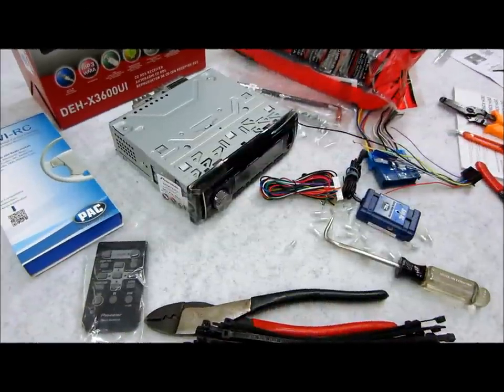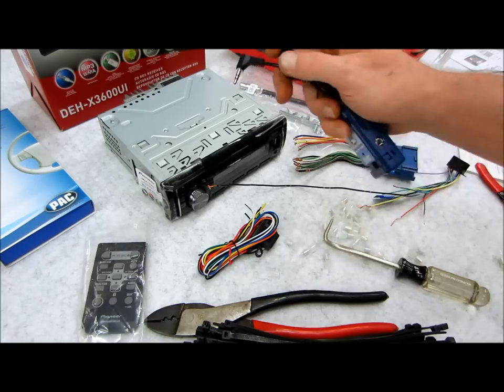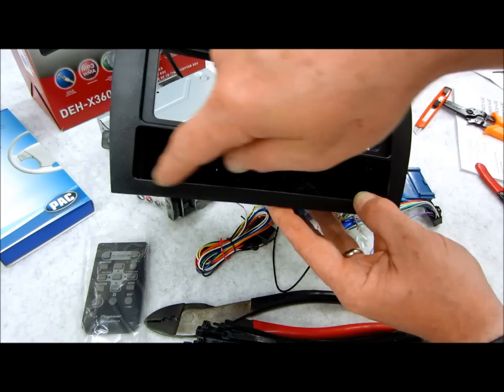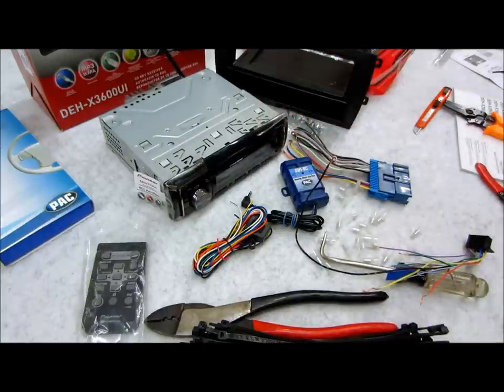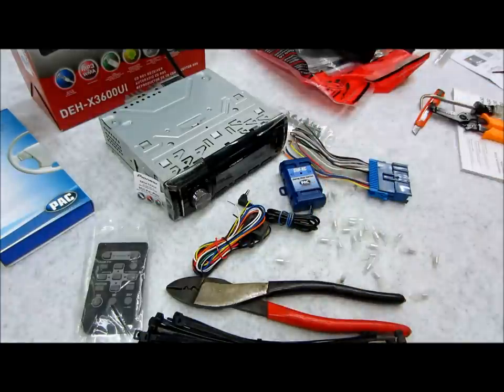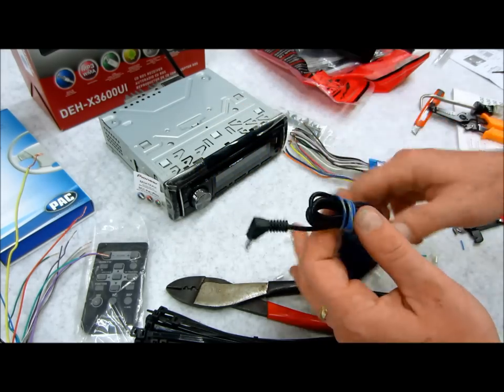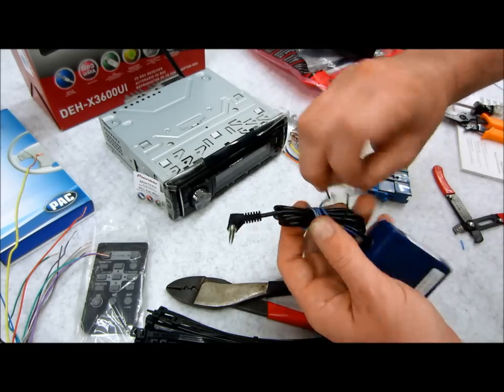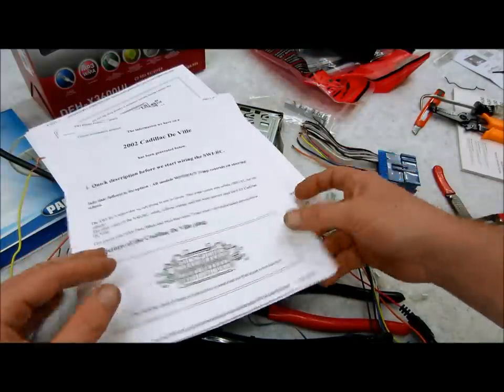How to wire up and prep a new radio, dash kit, harness and steering wheel adapter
A must watch for you if you are about to install a new aftermarket stereo system in your vehicle.